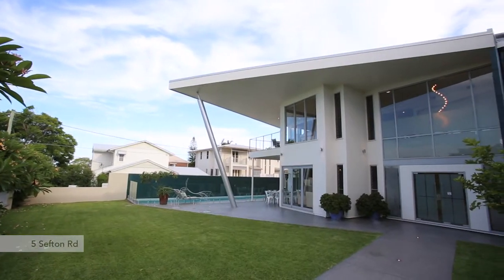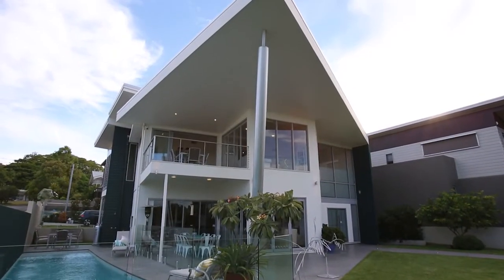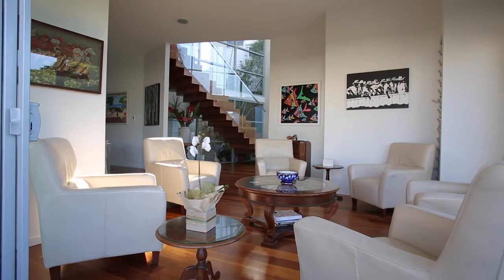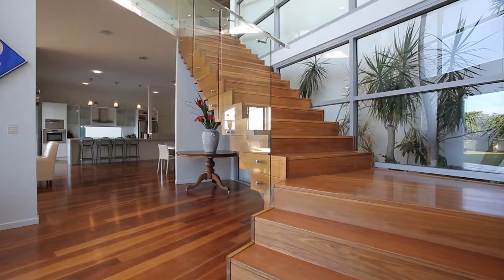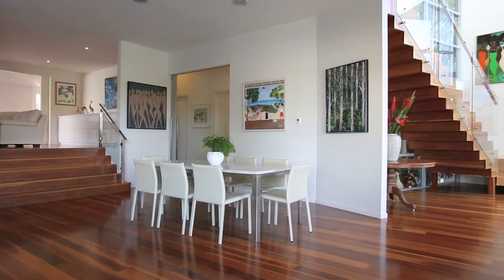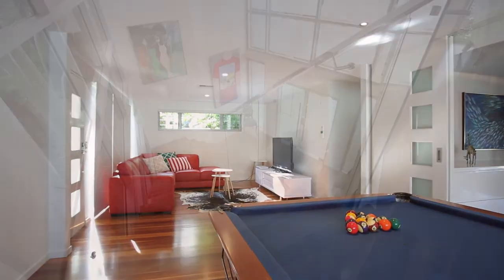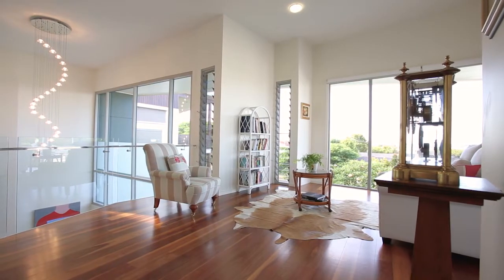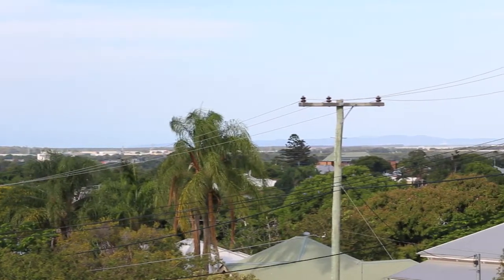5 Sefton Rd